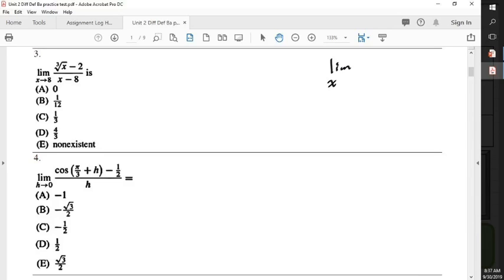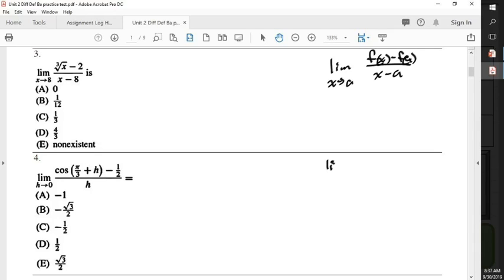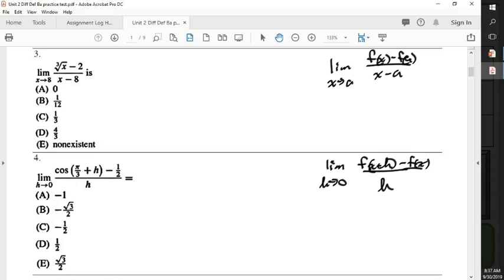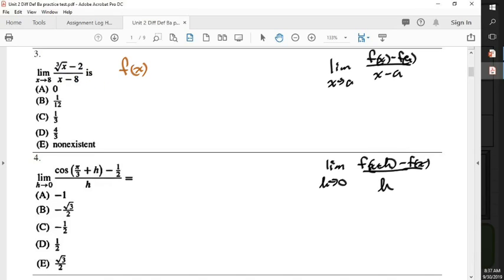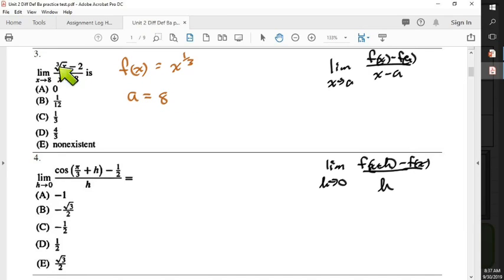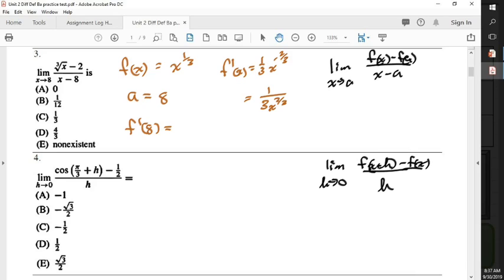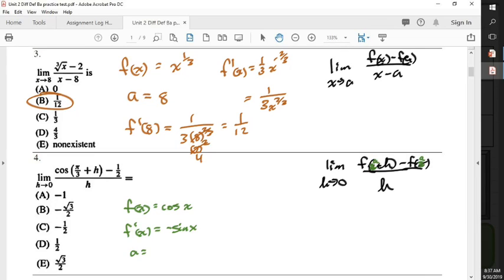#3 & 4 Unit 2 Practice exam